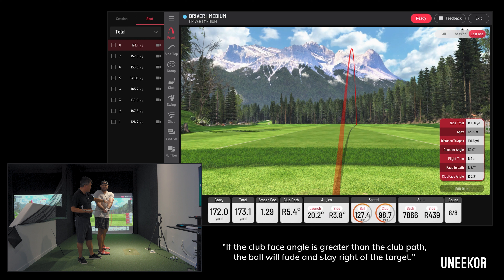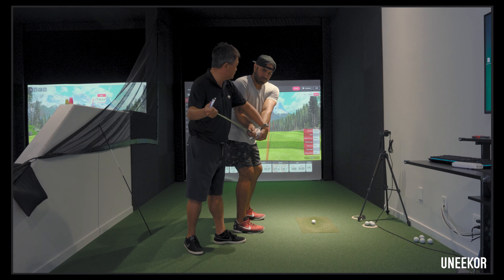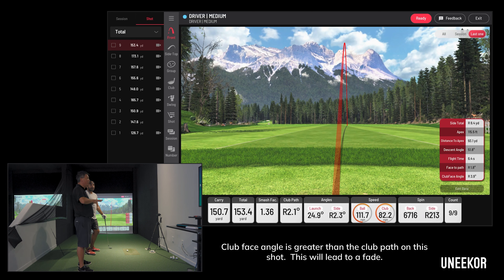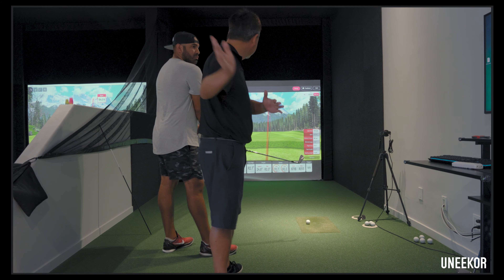MLB All-Star Ricky Romero Turns His Slice Into A Baby Draw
Former Blue Jays All Star pitcher Ricky Romero has recently gotten introduced to the game. As an athlete, Ricky has seemingly unlimited power, but often finds himself hitting slicers. In this video, Ted Oh works with Ricky to improve his club path and help him to understand how his wrist controls the club face.

Make sure to comment down below on other types of content you'd like to see from Ted and of course, make sure to like this video and subscribe to our channel!